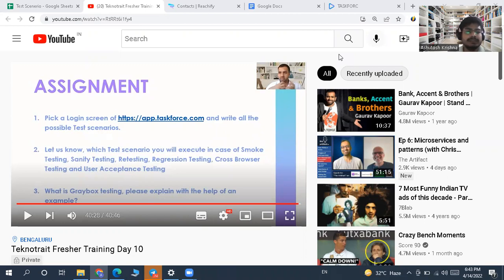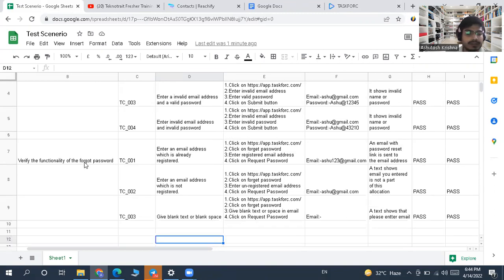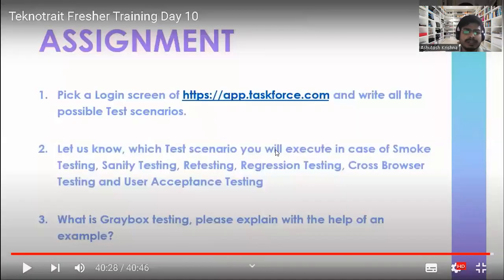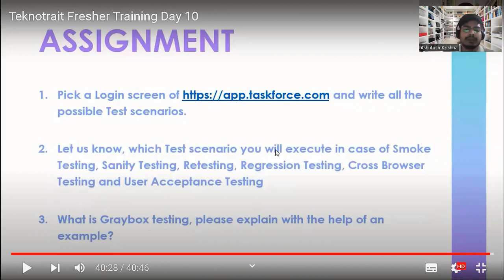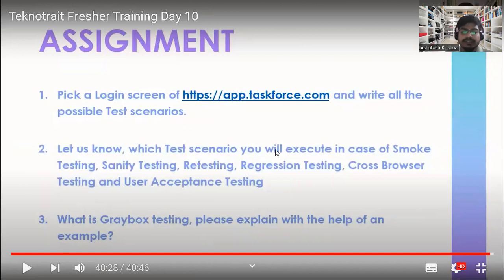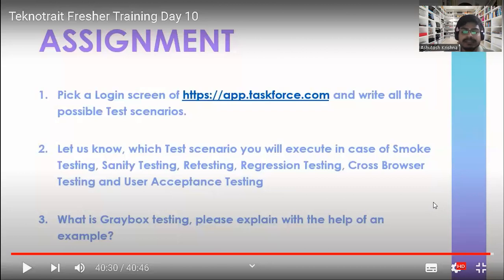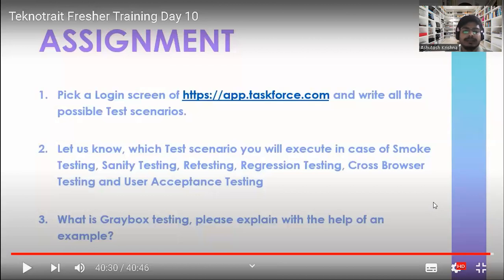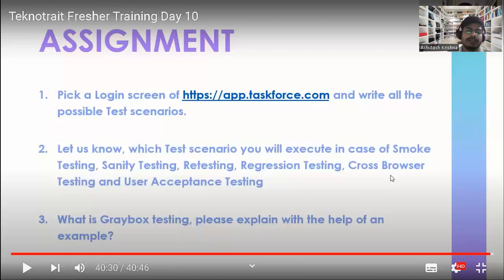Ashutosh Krishna - Teknotrait Training Day 10 Assignment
Hey Guys,

In this video, I will be explaining the following questions:

Ques 1: Pick a login screen of and write all the possible test scenarios .

Ques 2: Let us know which test scenario you will execute in case of smoke testing,sanity testing,retesting,regression testing,cross browser testing and user acceptance testing .

Ques 3: What is graybox testing,please explain with the help of an example .